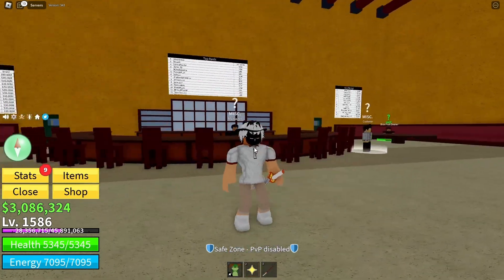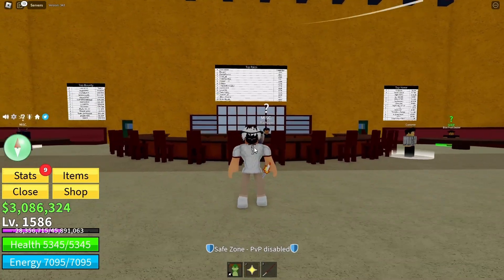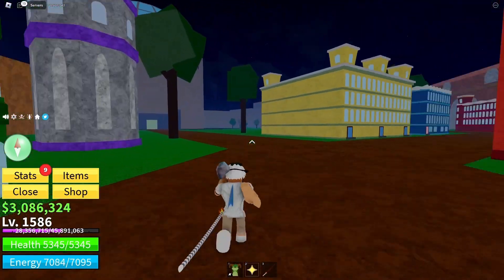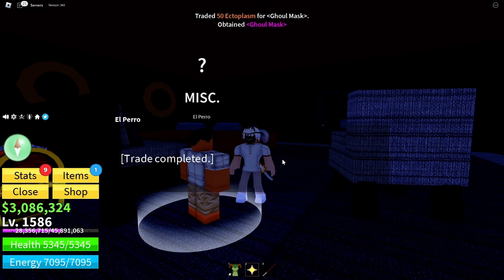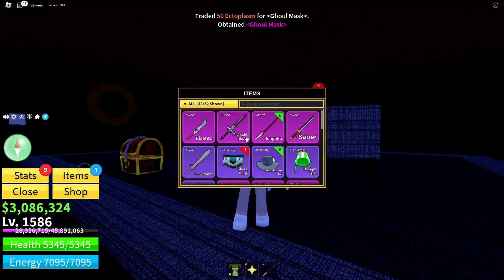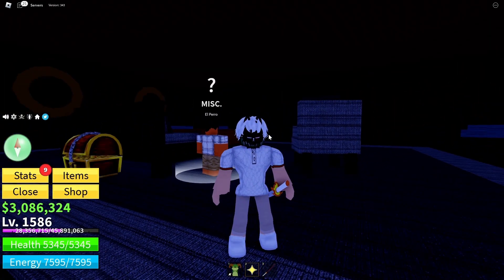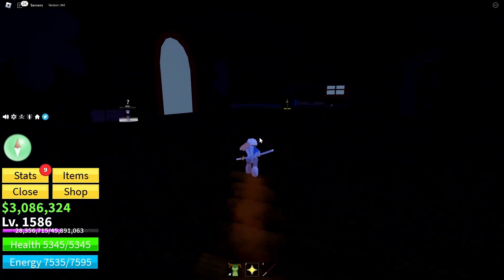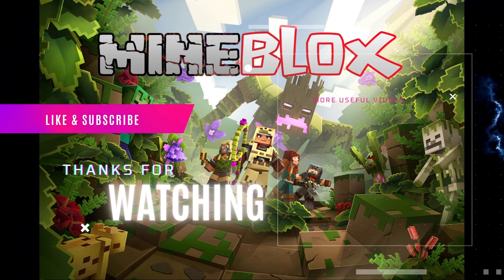How to Get a Ghoul Mask in Blox Fruits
In today's thrilling episode of Blox Fruits, we're diving into the mysterious world of Ghouls to uncover the secrets of the coveted Ghoul Mask! Get ready for a wild ride filled with epic battles, intense quests, and a whole lot of fun!

Join me as we embark on an action-packed journey through the vast seas of Blox Fruits. Together, we'll learn the ropes, master powerful abilities, and uncover hidden treasures in our quest for the ultimate Ghoul Mask. Prepare to face fearsome enemies, team up with fellow players, and unleash devastating attacks!

So grab your swords, powers, and a bucket-load of determination, because this is a journey you won't want to miss! Together, we'll conquer the seas and obtain the legendary Ghoul Mask!